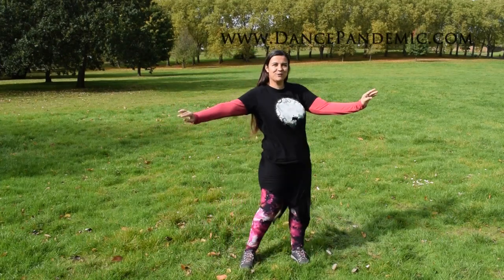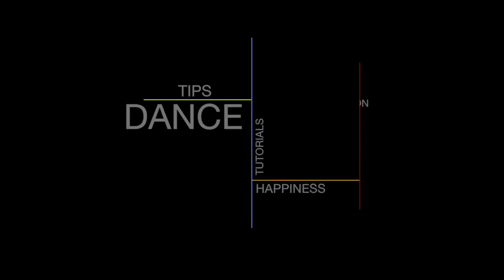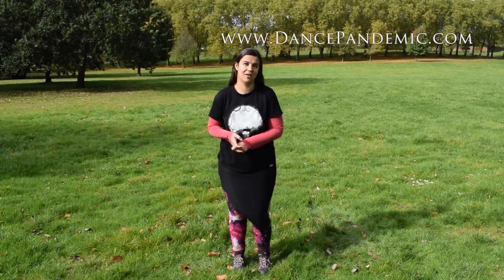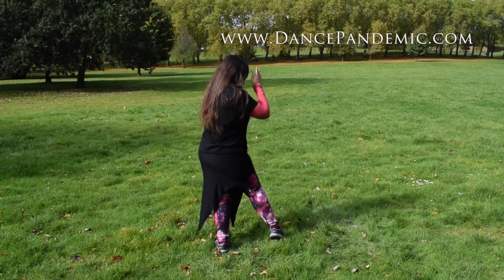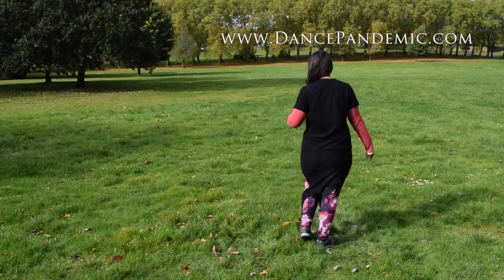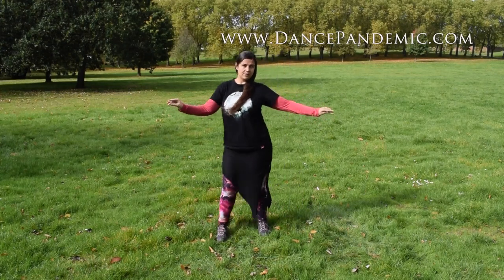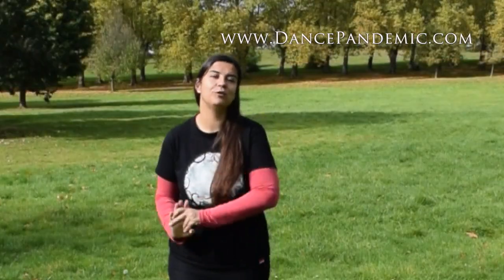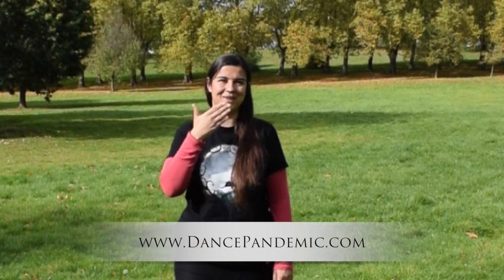How to do the side to side step with half reverse